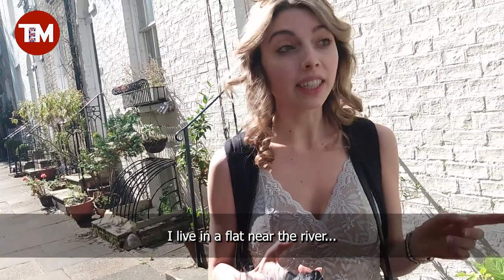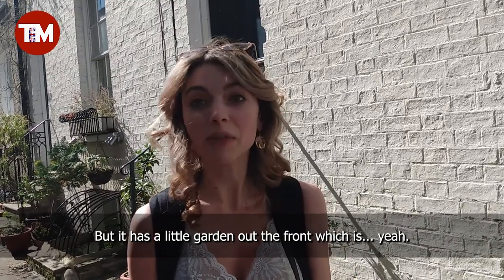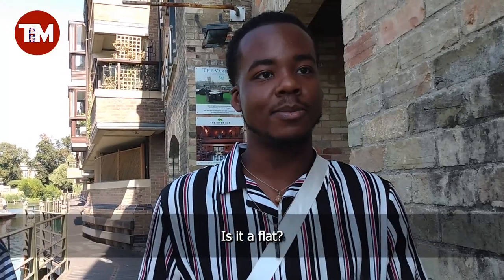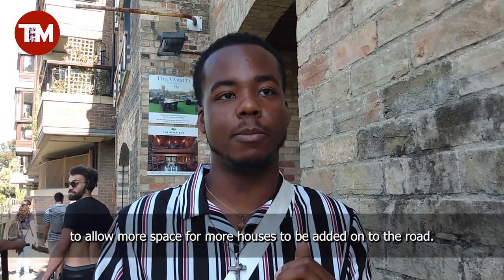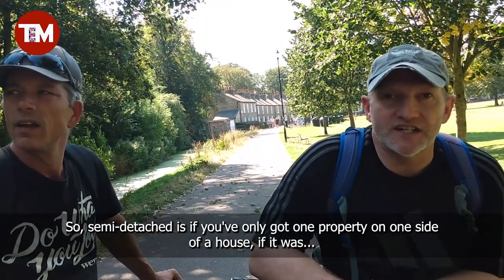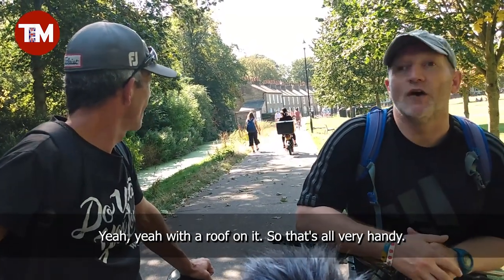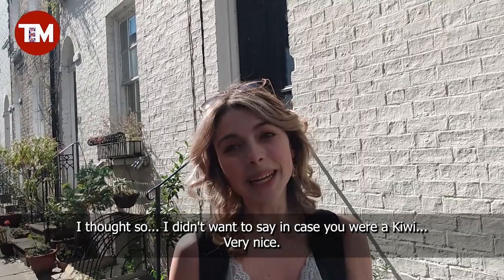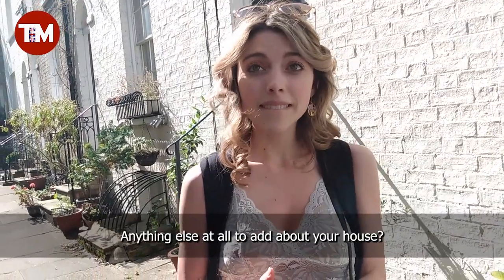What's your home like? || This English Malarkey #28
Learn English from native speakers!
Fancy a glimpse into the culture, use of the English
language and all the vocabulary that comes with it?

Just remember, you’ve got this English Malarkey!